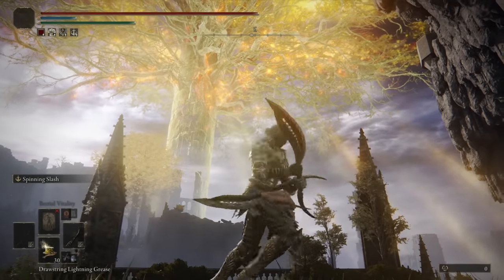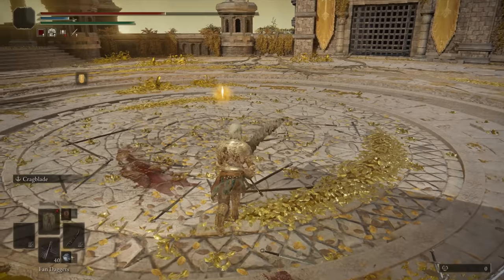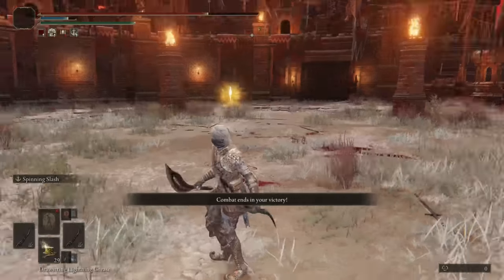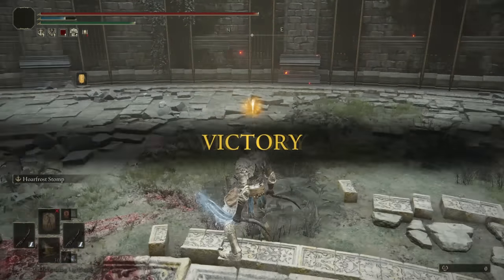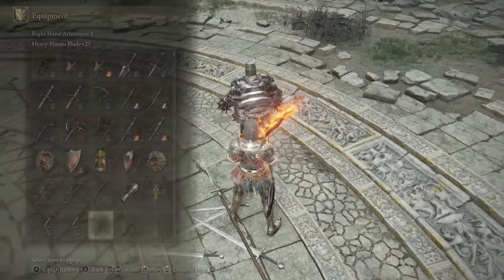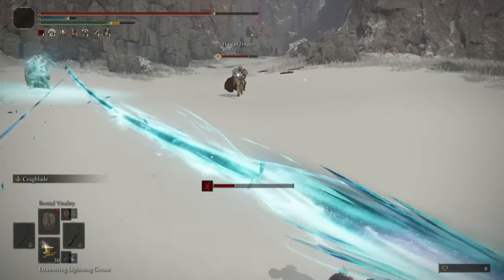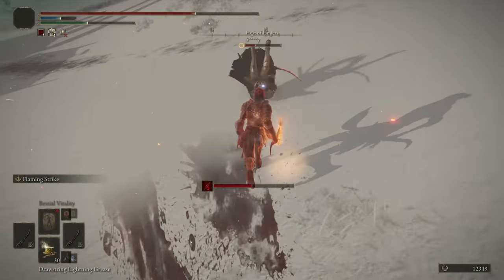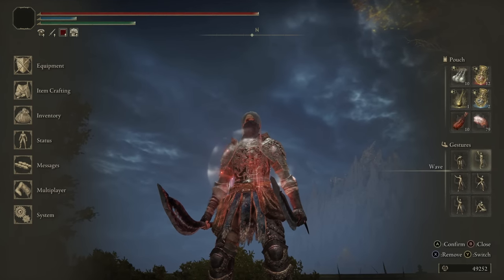Elden Ring: Mantis Blade (Weapon Showcase Ep.159)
Taking the mantis blade into duels and invasions to test its combat capability